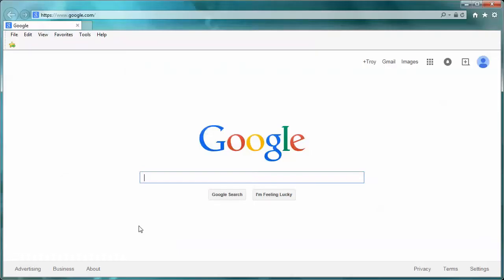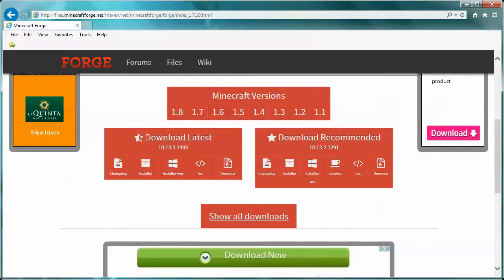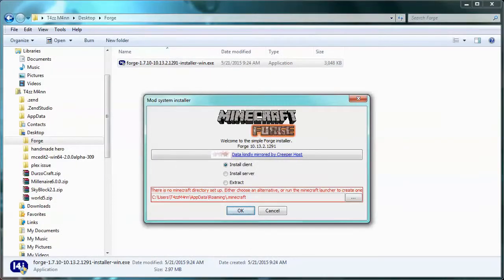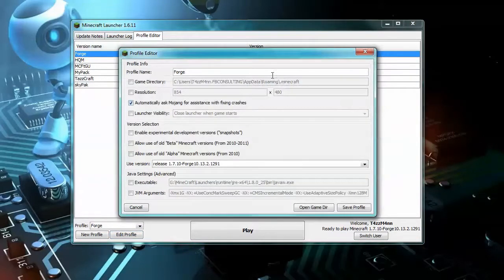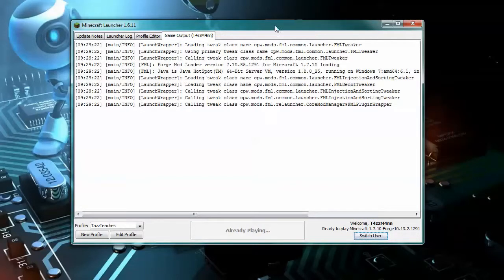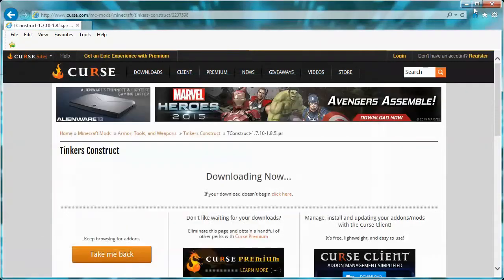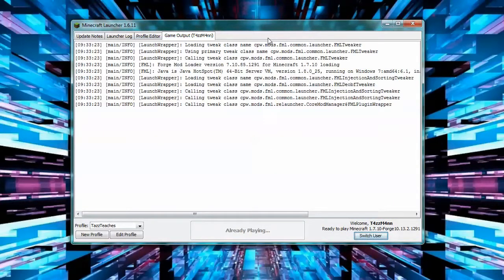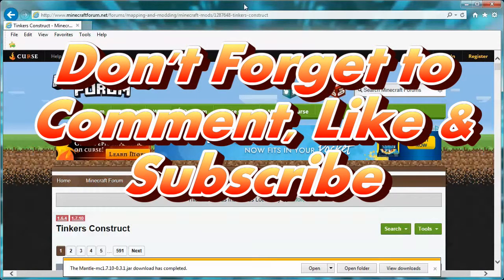How to Install Minecraft Forge Mod Loader Client - Minecraft From the Ground Up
Learn how you can install and configure Forge so you can play your own mod pack creation.

In this video, we learn where to get and how to install forge for any version that you might want.  We also take some time and install a simple mod, do some troubleshooting and learn how to understand errors and fix them.